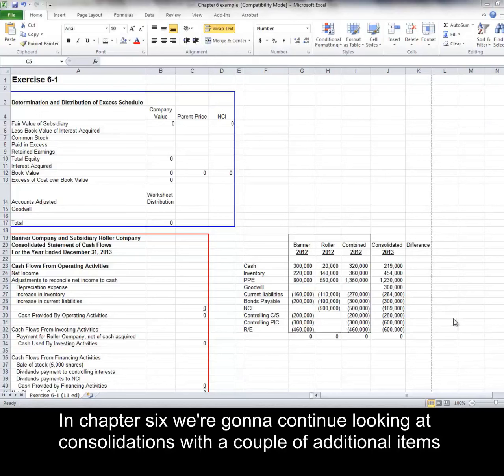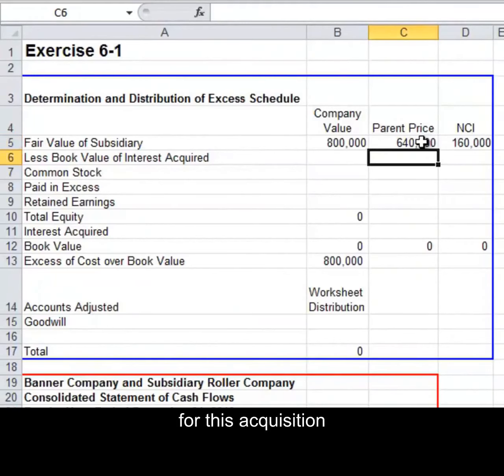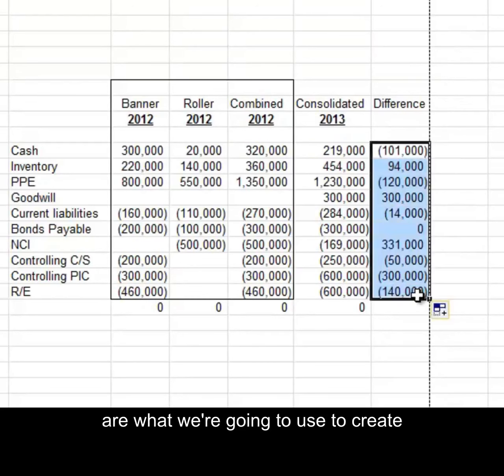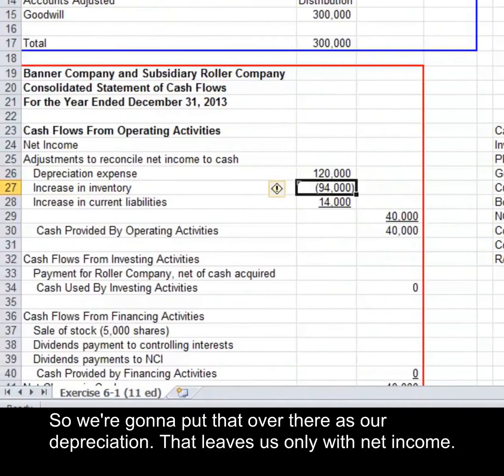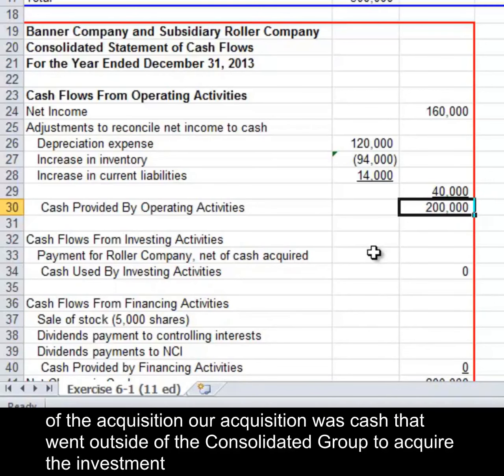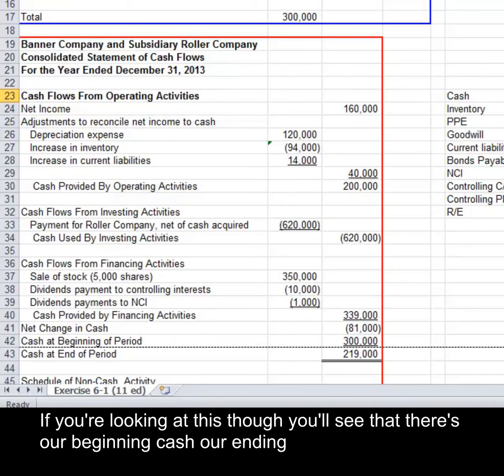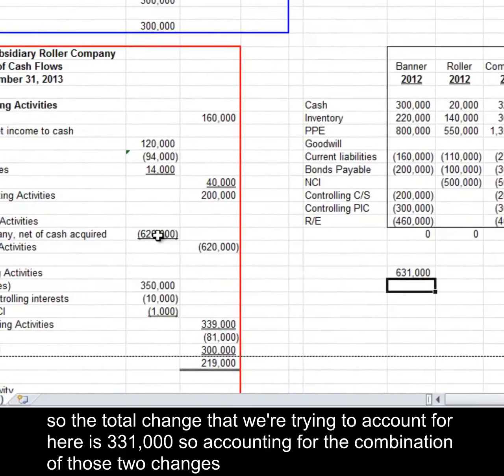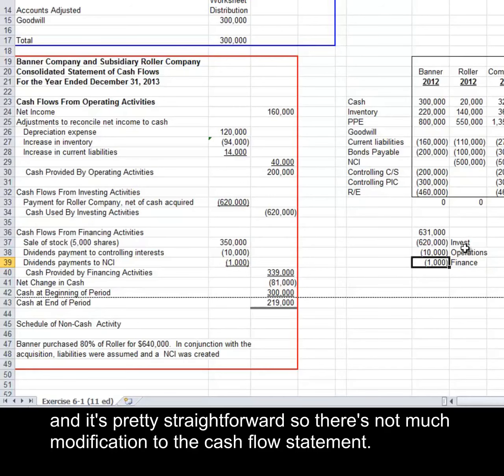Chapter 6 Exercise 1